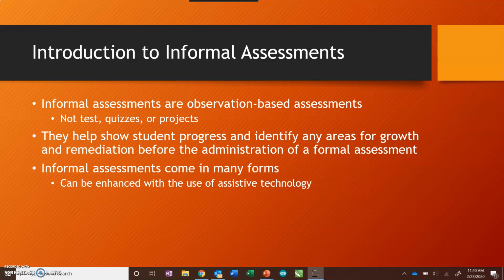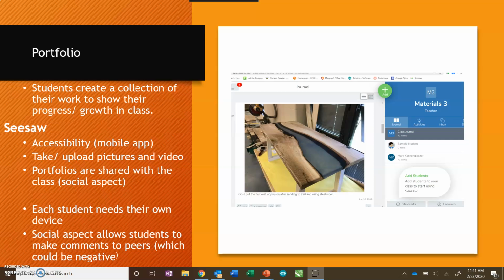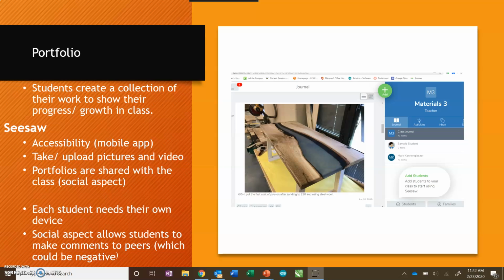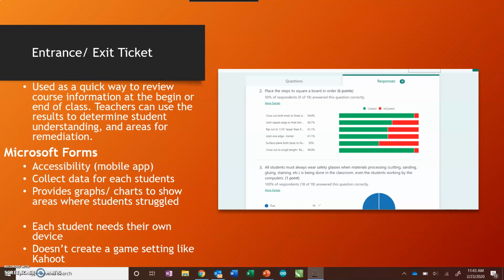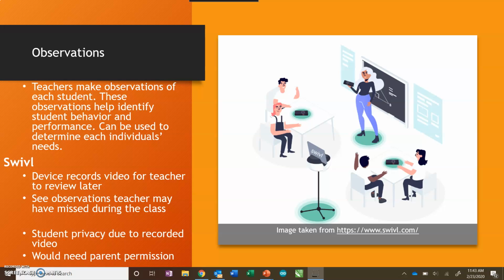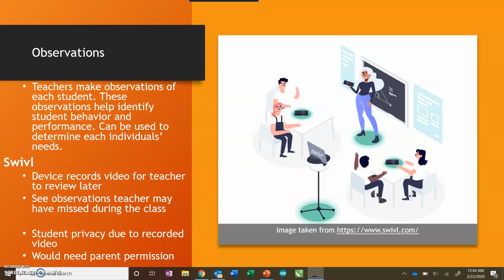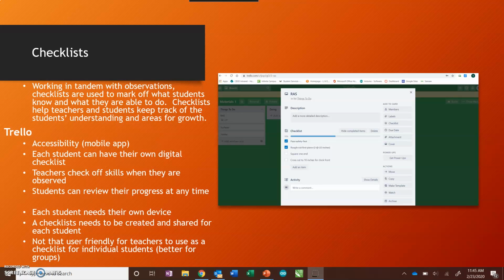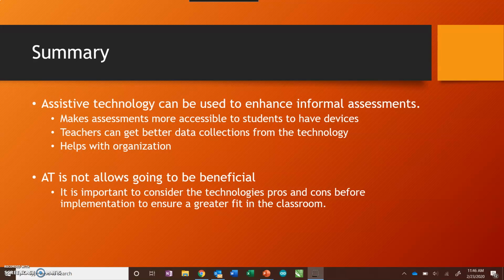Informal Assessment and Supporting Assistive Technology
Provides a brief look at some examples of supporting AT for different informal assessments